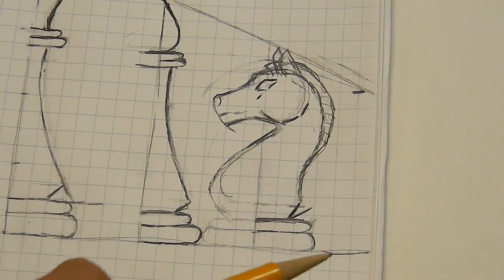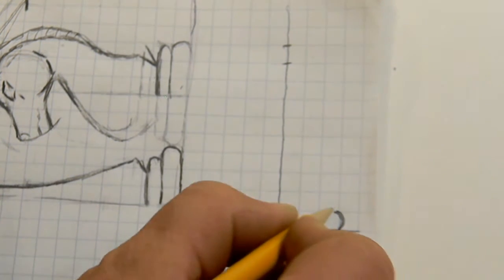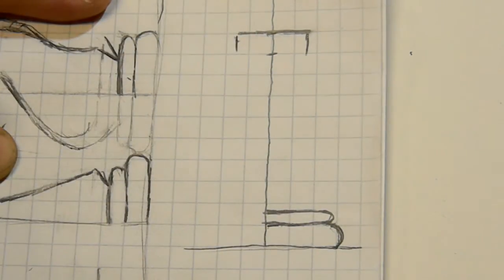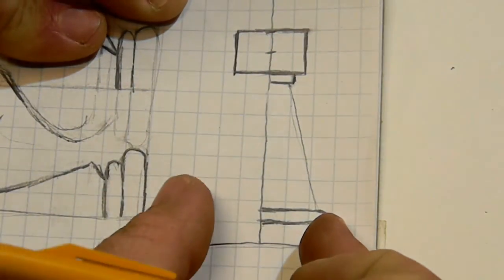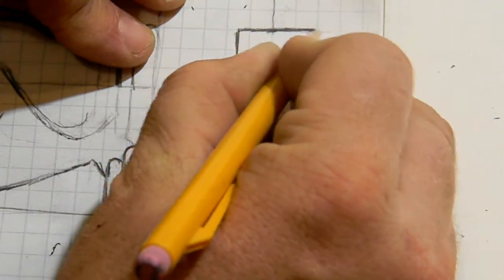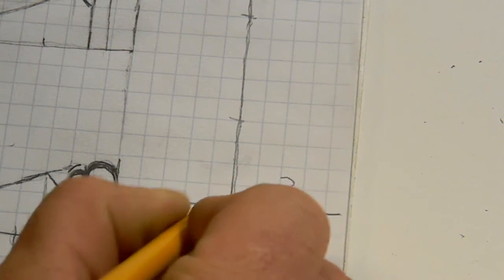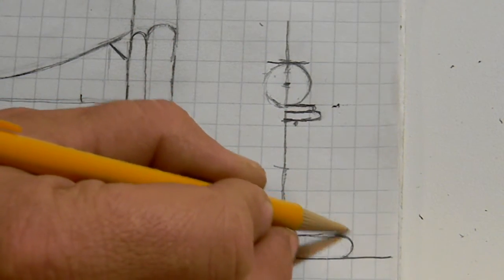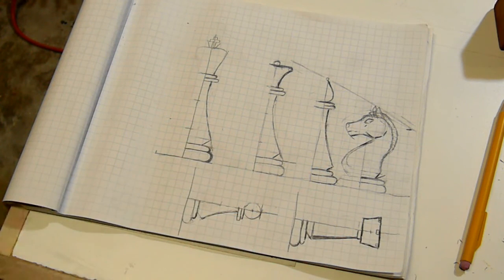Design A Chess Set Part 4(Rook and Pawn) with Conrad Craft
In this video I finish off the initial design process of the chess set by drawing the Rook and Pawn profiles. Here are links to all the previous videos in this Chess Set Design Series.

Now the real fun begins!!! In the next phase, The designs that were created will be glued to the material that will turn into the cutting blade profiles. All the profiles will be done in one video... and in the  video after I will be TURNING THE ENTIRE CHESS SET! (I'm pretty stoked about that).
Conrad Craft.